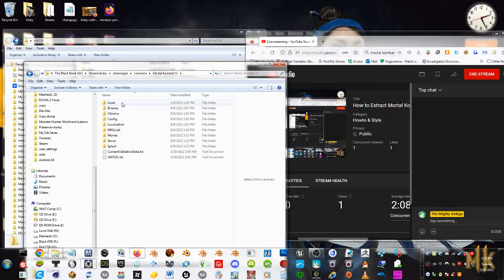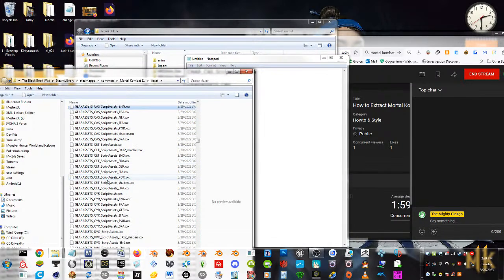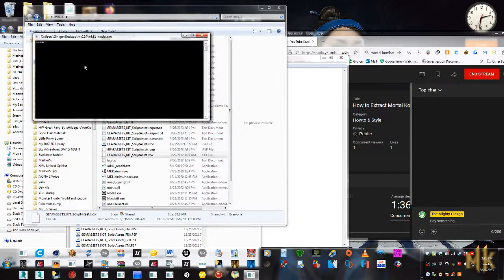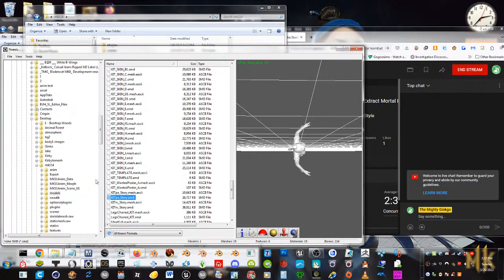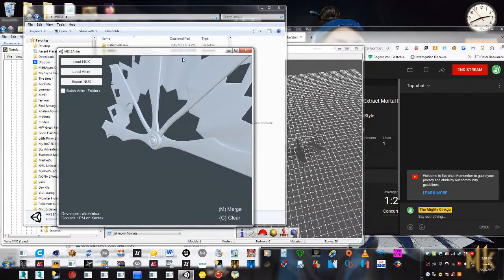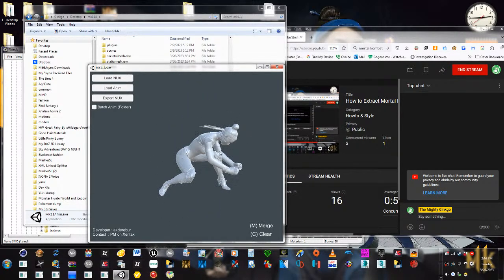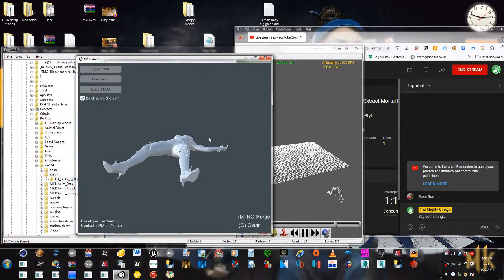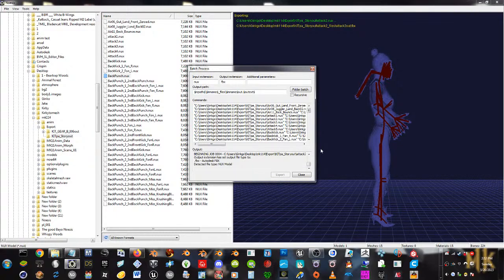How to Extract Mortal Kombat 11 animations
This isnt the best tutorial,  but its better than no. tutorial
This is the work space i made for it, so you dont have to struggle, plus it was done so long ago and without note i have no idea what I used.